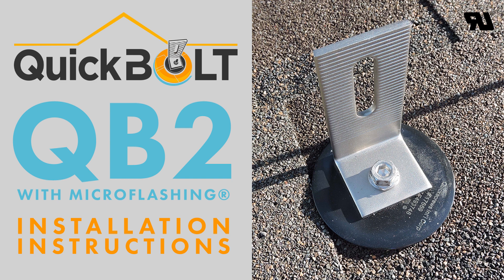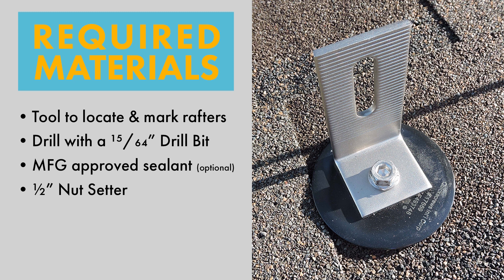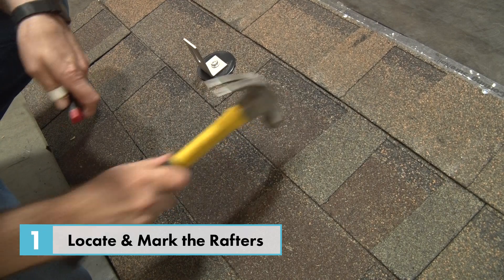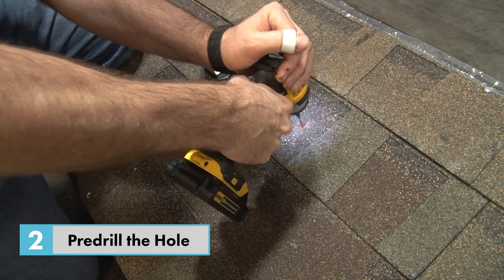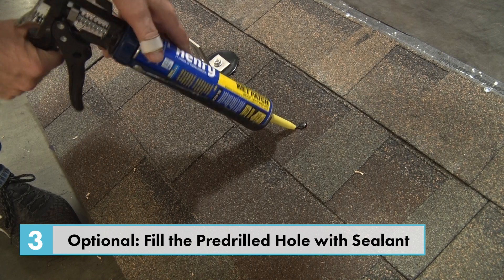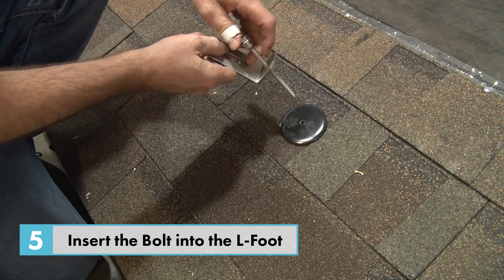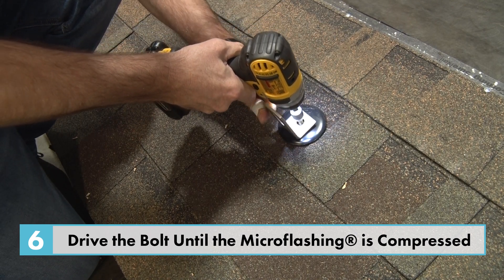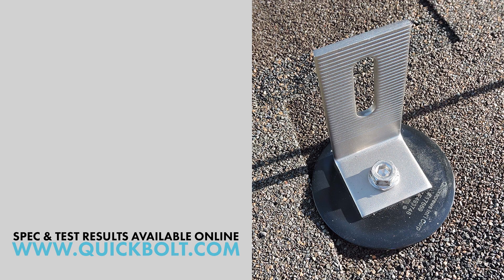New QB2 | INSTALL VIDEO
Learn how to install the newest QuickBOLT design, the QB2! The QB2 has the fewest components and fastest installation of any product on the market - perfect for saving installers time and money.